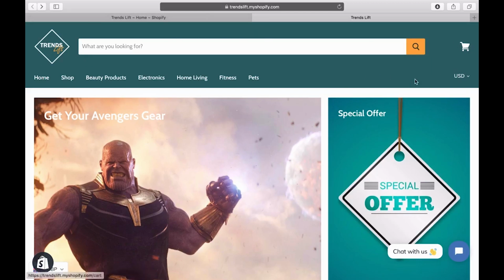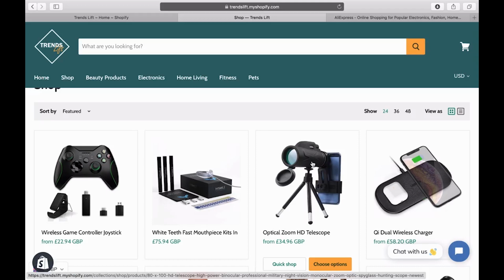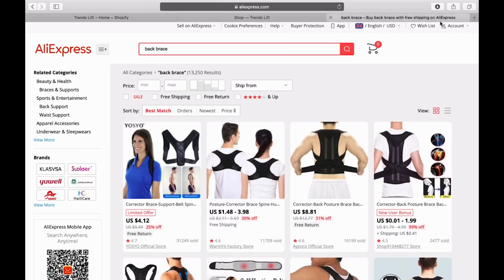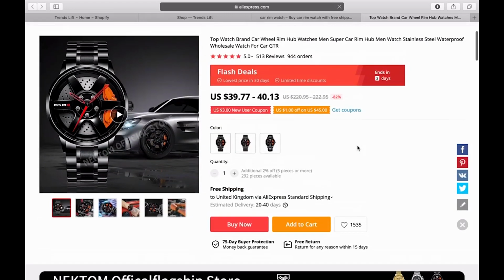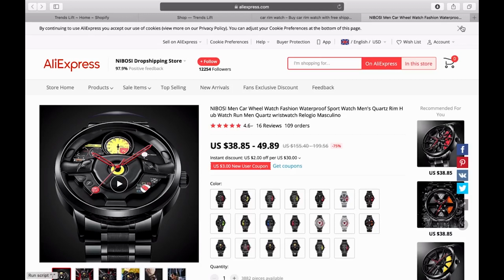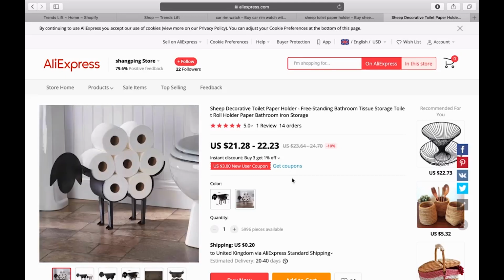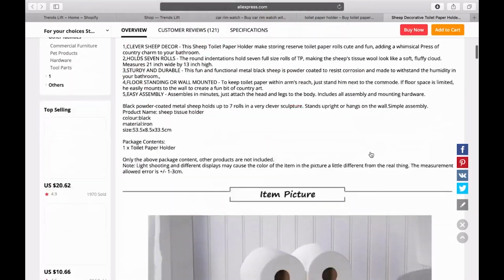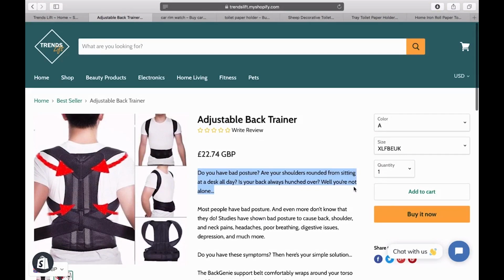Finding Winning Products to Sell!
In this video, ecommerce expert Haroon Qureshi shares his insights on how to find winning products to sell online. He covers strategies for product research, identifying profitable niches, and optimizing your product listings for maximum sales.

Some of the topics covered in this video include:

How to use market research tools to identify high-demand products
Strategies for finding untapped niche markets
Tips for analyzing competitor products and pricing
Techniques for optimizing product titles, descriptions, and images to increase conversions
Whether you're a seasoned ecommerce entrepreneur or just getting started with your online store, this video is packed with actionable advice that can help you find and sell winning products.

- REVIEW ON HAROON QURESHI -
Haroon Qureshi created a movement in generating wealth. His mission has been develop the next generation of e commerce experts who become the pioneers of new global product launches. Before even hitting 27 he had built a 7-figure E Commerce business empire.

As reviews confirm, Haroon then quickly establishing himself as a leader by creating and training a community of new entrepreneurs who are now generating over a million a month with their own e commerce businesses. He was awarded with the 2 comma club award by click funnels for his achievements.

As the CEO of the ecom experts Haroon has a vision to empower people to start successful e commerce business and use the power of wealth to create a positive change to the world by contributing to charitable causes.